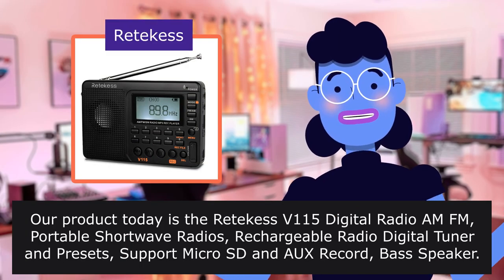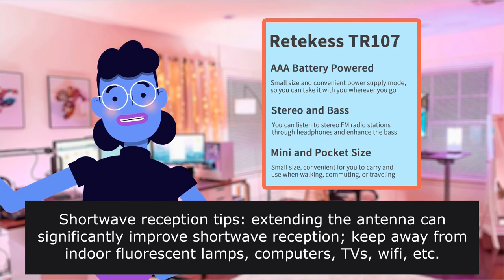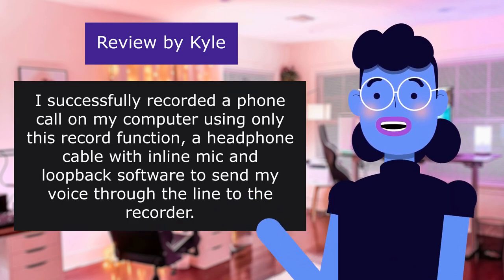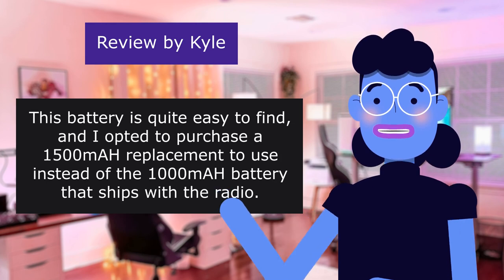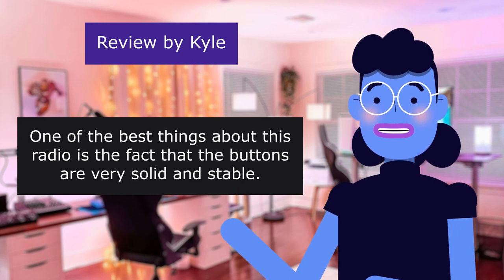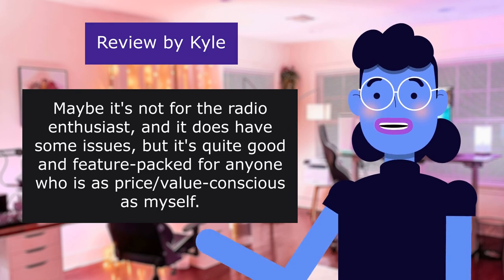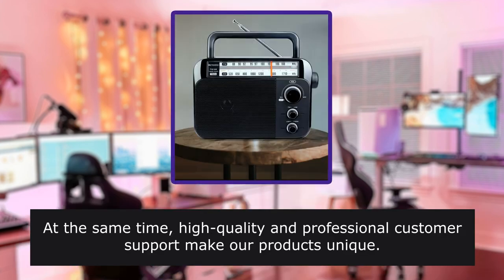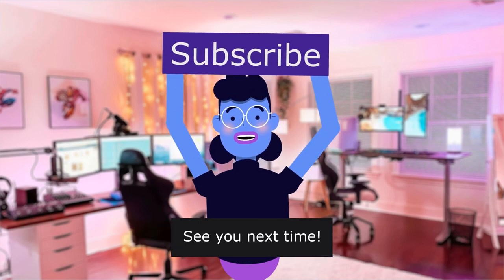Retekess V115 Digital Radio AM FM Portable Shortwave Radio... - Review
Retekess V115 Digital Radio AM FM, Portable Shortwave Radios, Rechargeable Radio Digital Tuner and Presets, Support Micro SD and AUX Record, Bass Speaker